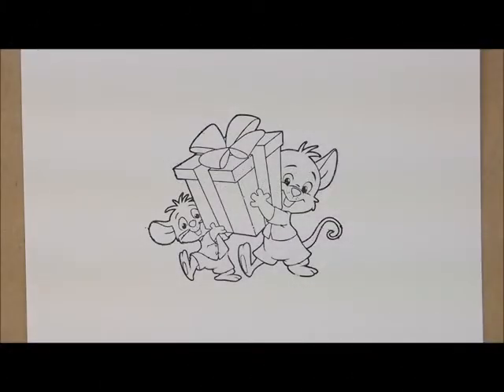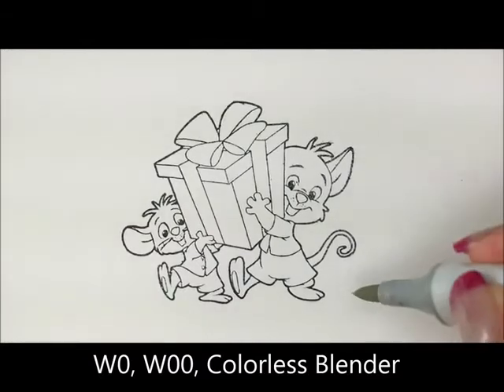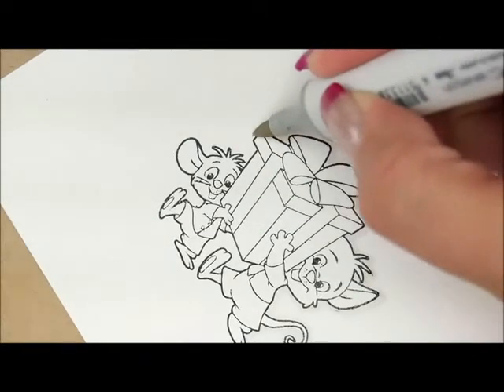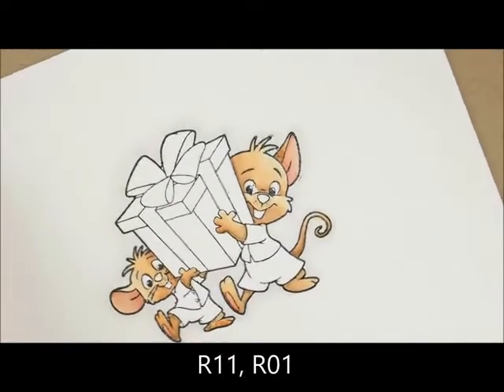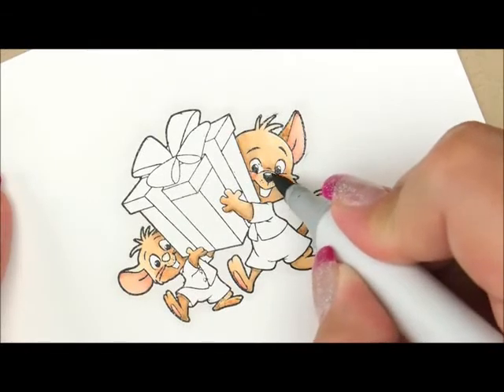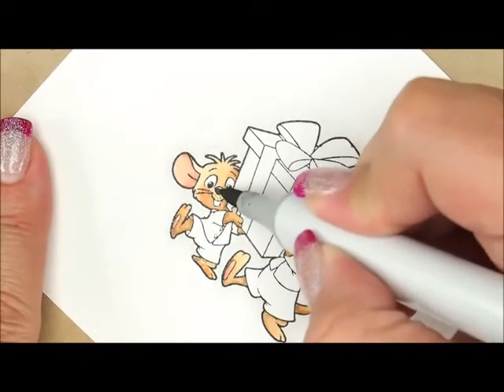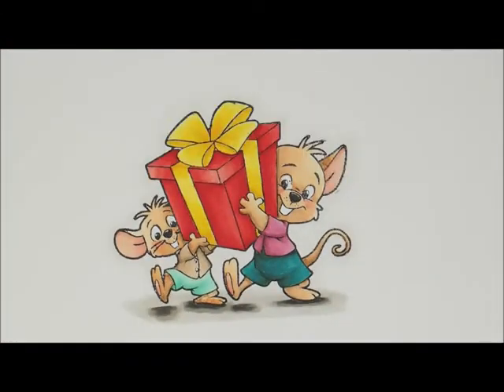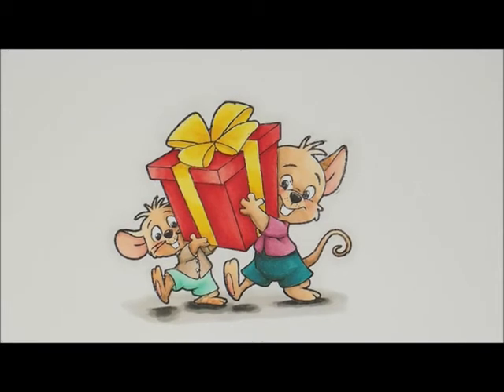Celebrate 2 - Color Wednesday 23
Step by step instructions for Color Wednesday Post - Celebrate 2 - Image from  the CC Designs stamp set Celebrate

♥ ♥ LINKS ♥ ♥